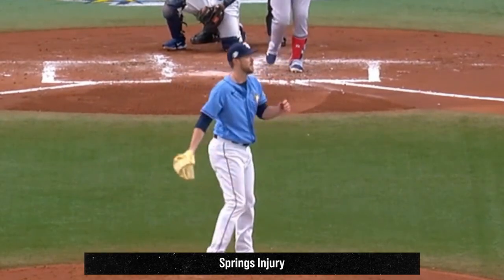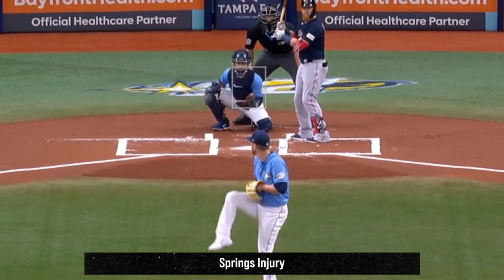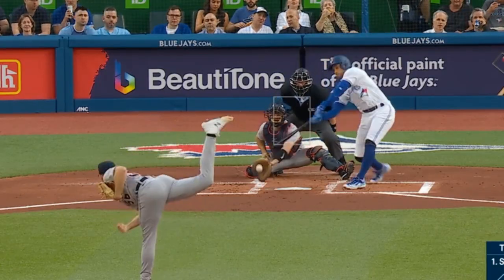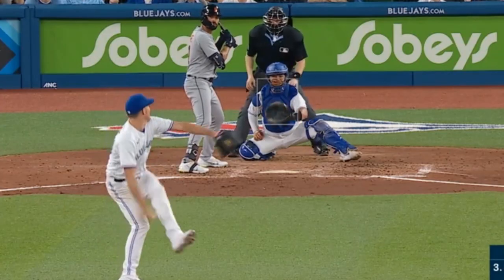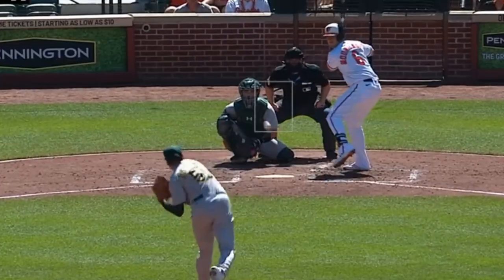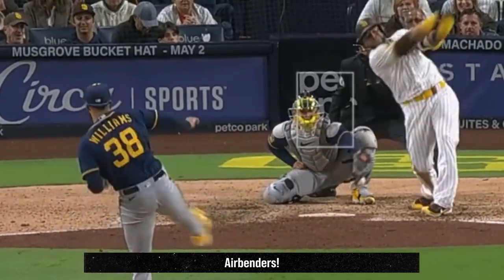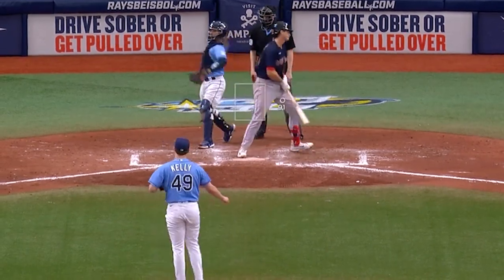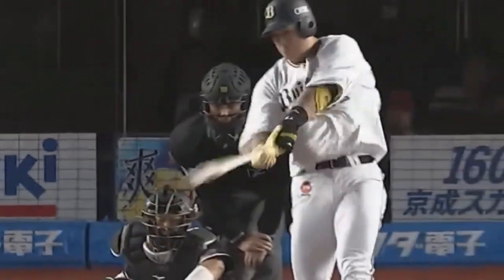The PERFECT Sweeper?! Nearly TWO FEET of Break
Nick Lodolo and his curveball
Kevin Kelly and his perfect sweeper
Devin Williams
Chris Bassitt
Vince Velasquez
Felix Bautista and his splitter
Roki Sasaki
Yoshinobu Yamamoto

Zack Greinke